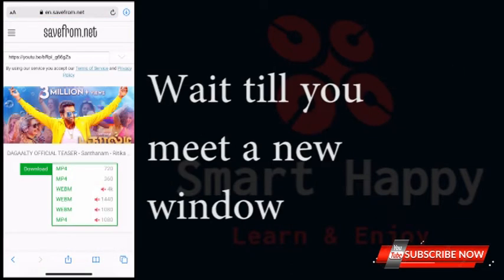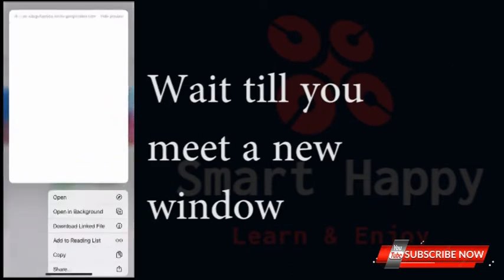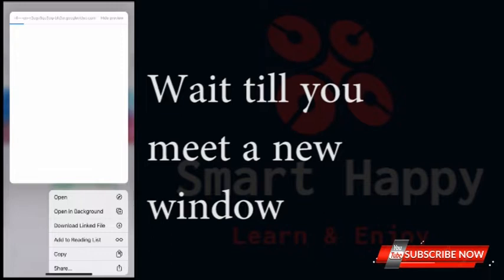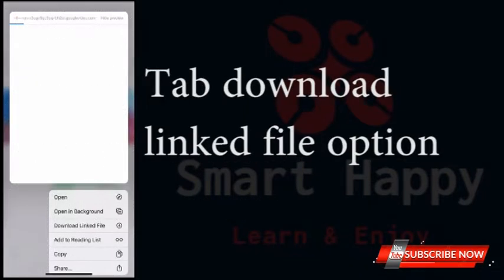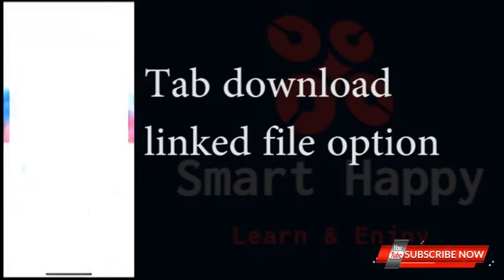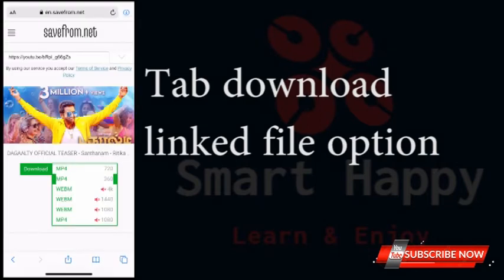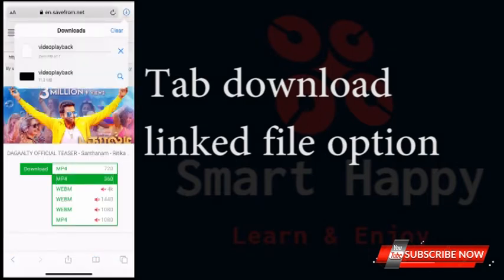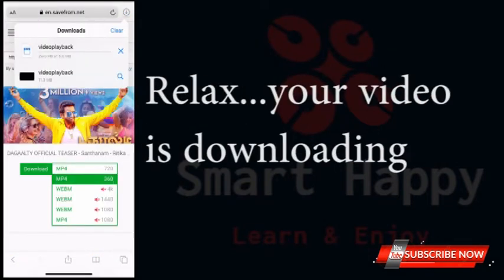How to download any YouTube videos in iphone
Smart Happy is a YouTube channel helps to Learn & Enjoy things within minutes.
Use simple tip to download your favorite videos from YouTube in iphone (iOS 13 & above)
Tips instruction by: Alona Mary Binu